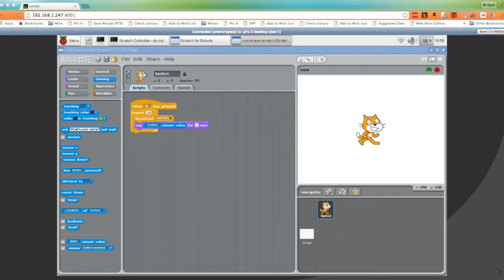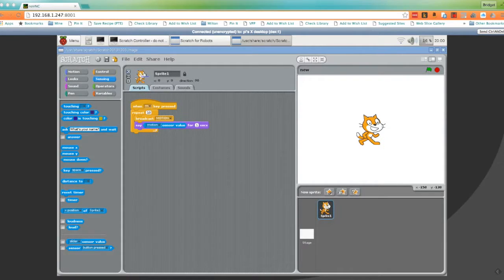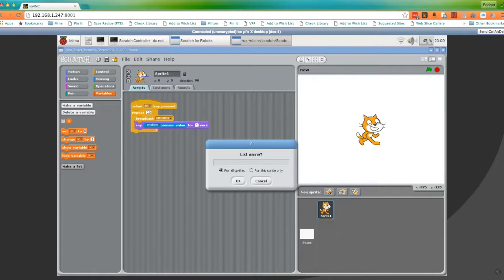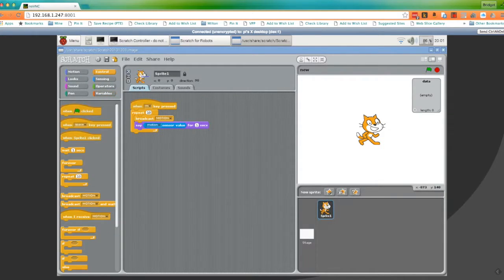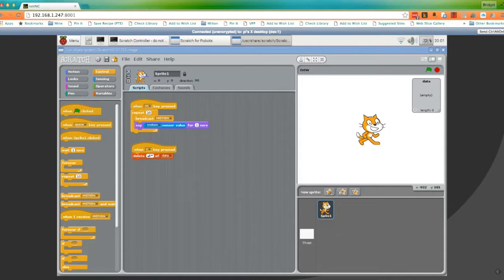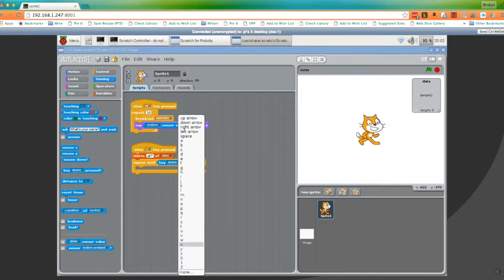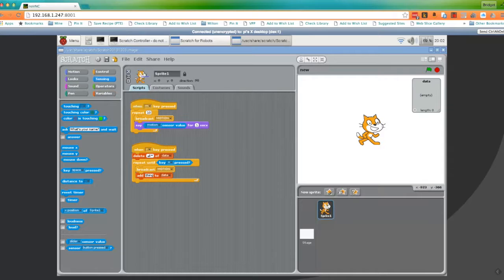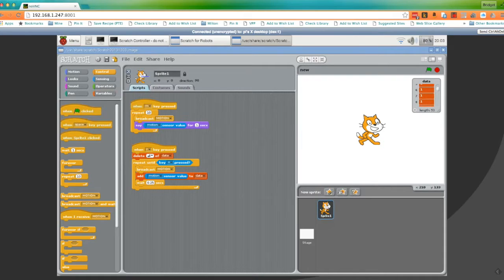GoBox Mission Eight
Welcome to Mission Eight of GoBox the monthly robotics subscription using the GoPiGo, Raspberry Pi robot!